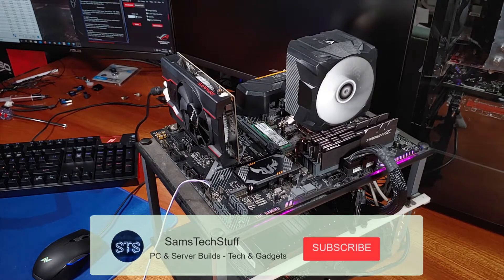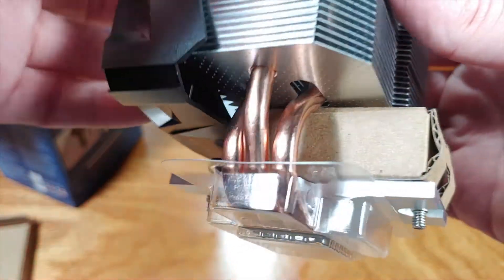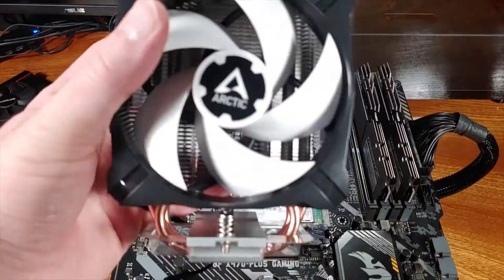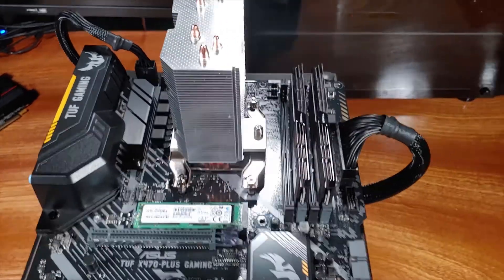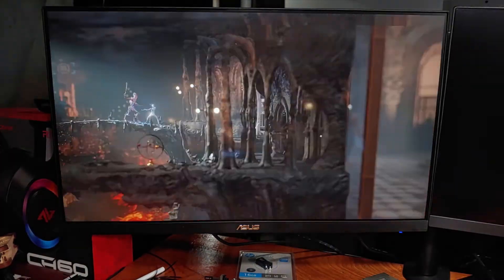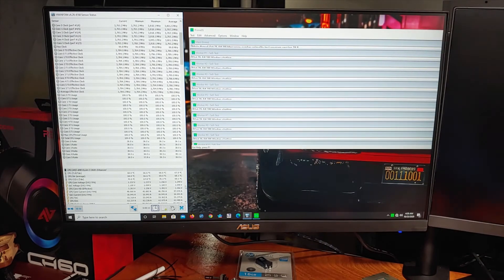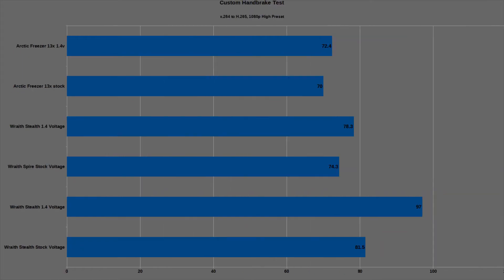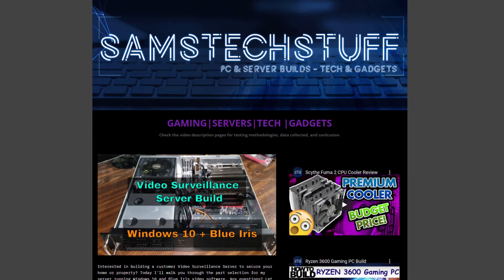Ultra Budget Ryzen Cooling: Arctic Freezer A13X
Today I will be reviewing the newly released Arctic Cooling Freezer 13x CPU cooler. This cooler is positioned as one of Acrtic's bang for the buck entry level coolers. The 13x is an improved single tower model with one included fan coming in around the $30-$40 dollar range . I'll be testing and reviewing the cooler on my standard Ryzen 3600 test bench.

Arctic Freezer A13x

The Freezer 13x features a single tower with 3 direct touch heatpipes running through the base or cold plate of the heatsink. Arctic has offset the heatpipes as they go through the cooling fins for increased performance. Despite the low MSRP the cooler does come with a 4 pin PWM fan. The cooling fan is a 100mm P-fan that proved to be well equipped during testing. The fan can spin down all the way to 300rpm for virtually silent operation or up to 1300rpm for maximum performance at roughly 24dba. The Arctic Freezer 13x will come with Arctic MX-2 thermal paste pre-applied for easier installation.

Build list:
Ryzen 3600X
Arctic Freezer A13x
ASUS TUf x570
32GB G.Skill DDR4
MSI RTX 2060 6Gb
Samsung 970 M.2 PCIe x4 SSD
AbkonCore C510S Gaming Case
AbkonCore SP120 x3-pack ARGB fan kit
Be Quiet! Straight Power 11 750w PSU

In terms of compatibility, the Freezer 13x comes in either an Intel or AMD socket configuration. The intel kit supports sockets LGA 1156 through the current LGA 1200 for 10th gen intel CPUs. The AMD kit is listed as only supporting the AM4 socket. In terms of case compatibility, the Freezer 13x should fit into almost any ATX case with a maximum height of 137mm. Arctic notes the Freezer 13x has wide ranging memory kit compatibility due to the compact size. The dimensions of this heatsink are 137mm tall, 109mm wide, and 86mm long. Now that we know a bit about this cooler, let's take a look at the benchmarking results.

I’ll be running the Arctic Freezer on my Ryzen 3600 test bench. The stock tests will be completely default settings and the overclocked settings will be 3.8GHz locked at 1.4v with an LLC settings of High on the Asus TUf x470 Gaming plus motherboard.

🔥🔥 Litter Robot 3 - Self Cleaning Litter Box For Your Feline Friend